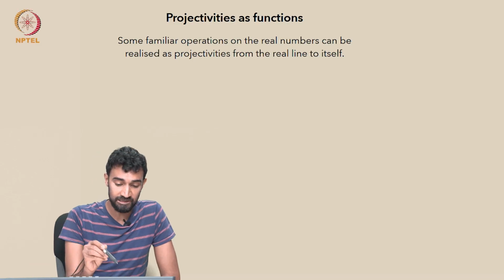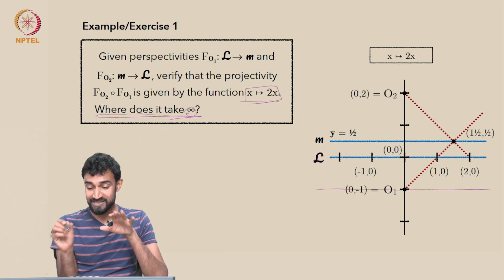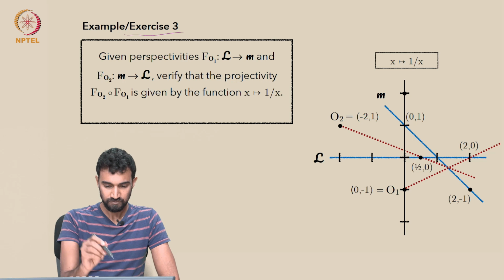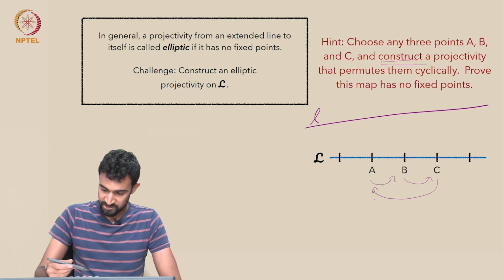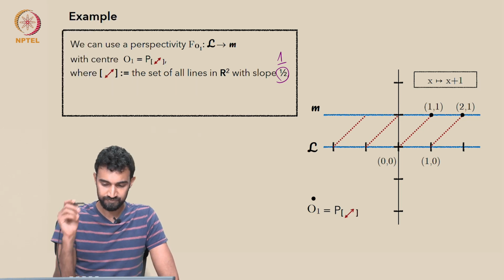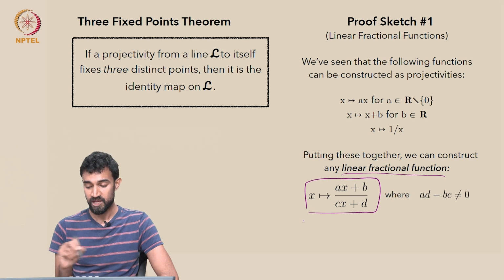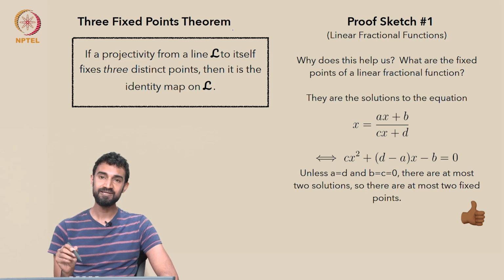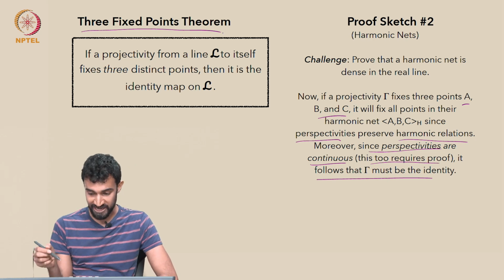Projectivities as Functions on the Real Numbers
Prof.Vijay RaviKumar
Constructions of rational functions as projectivities, Three Fixed Points Theorem